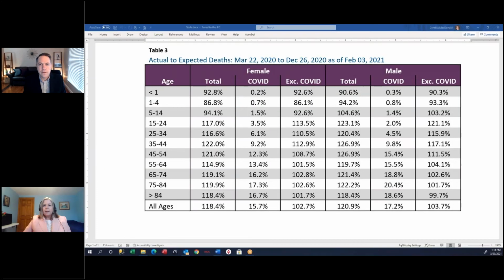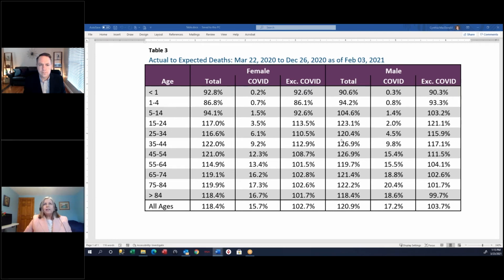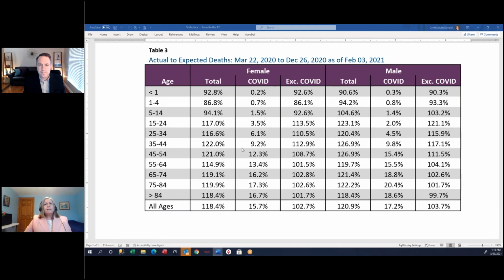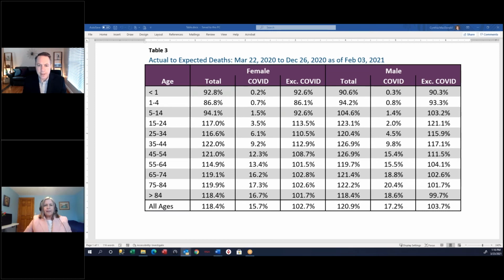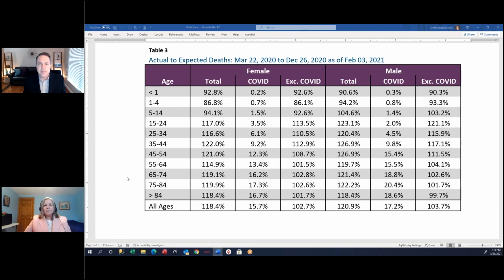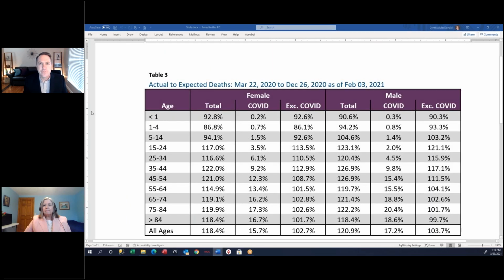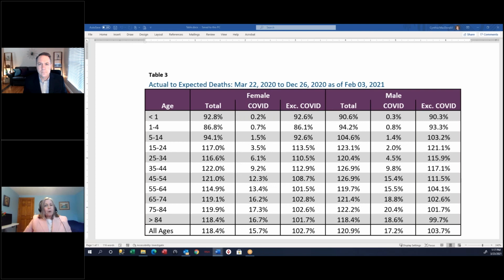Experience Study on Excess Deaths in U.S. General Population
R. Dale Hall, FSA, MAAA, CERA, CFA, Managing Director of Research, at the Society of Actuaries (SOA) and Cindy MacDonald, FSA, MAAA, Senior Director, Experience Studies at the SOA, discuss the experience study on leading deaths in the U.S. population through 2020.